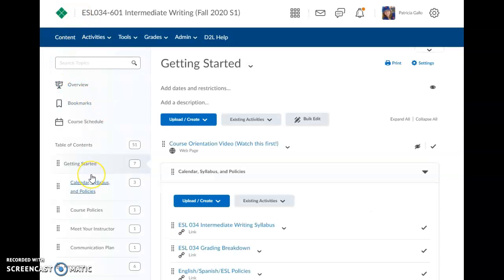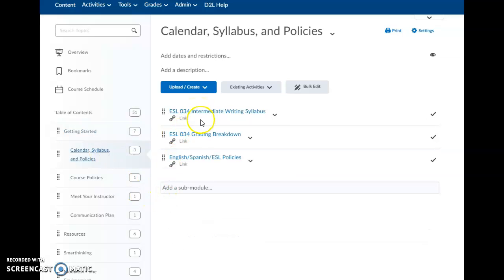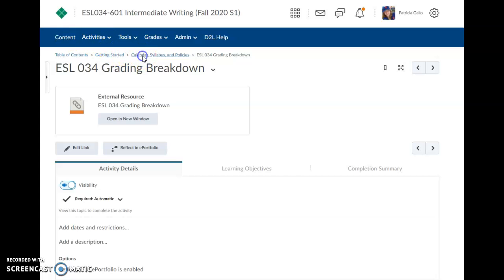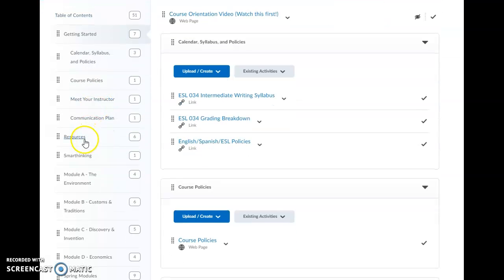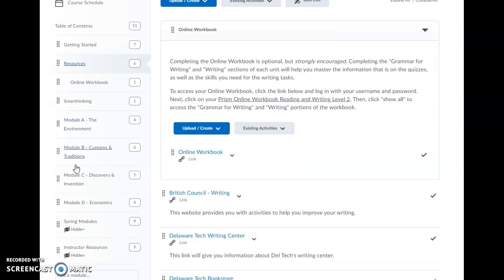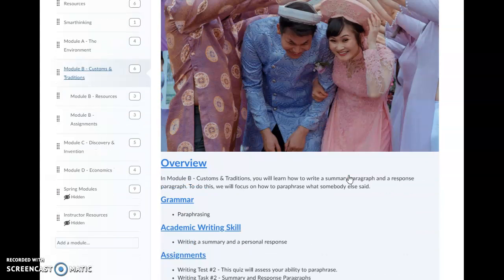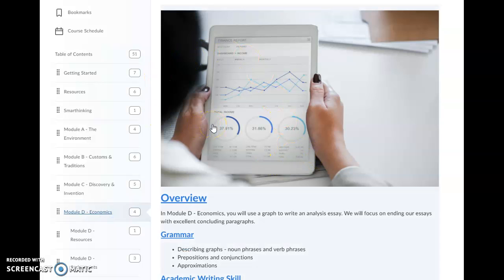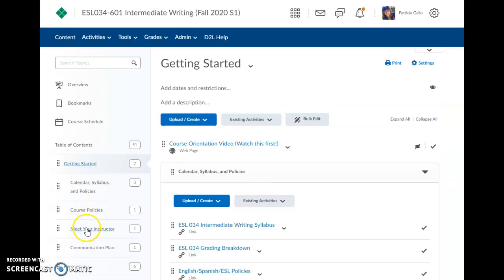ESL 034 Course Orientation